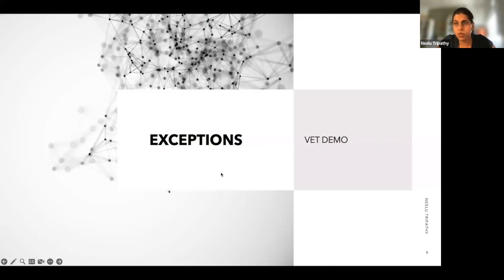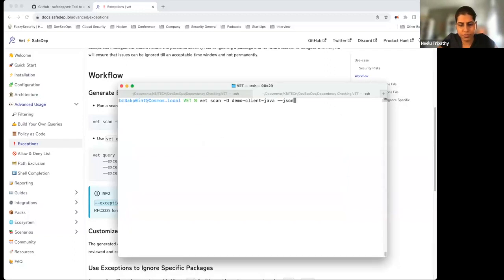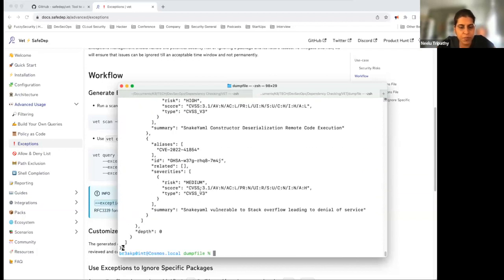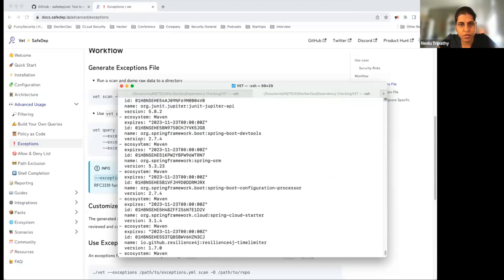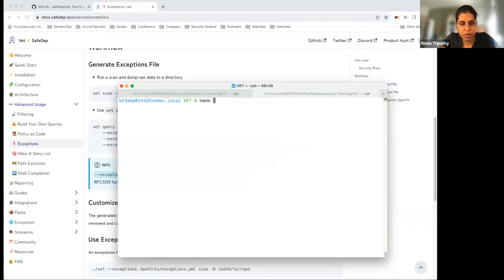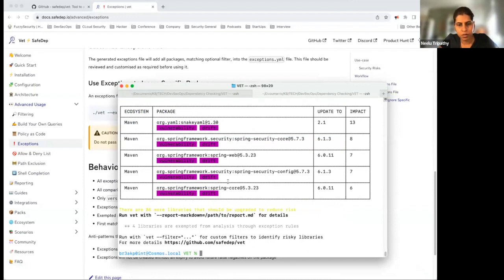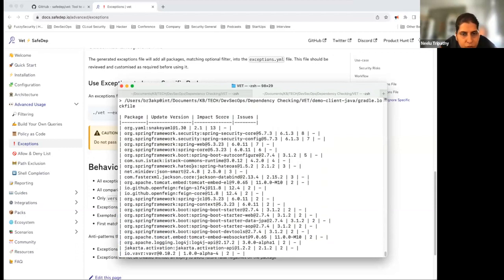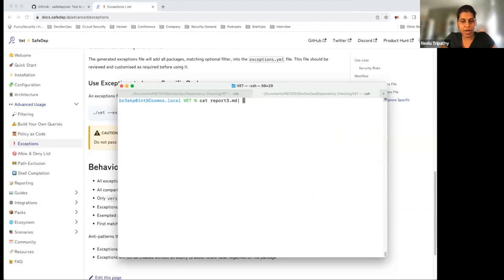VET : Setting Exceptions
'vet' is a tool for identifying risks in open source software supply chain. It helps engineering and security teams to identify potential issues in their open source dependencies and evaluate them against organisational policies.

- _Twitter: @NeeluTripathy_
- _LinkedIn: neelutripathy_